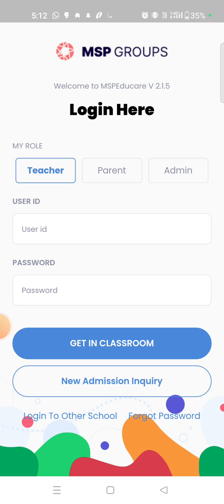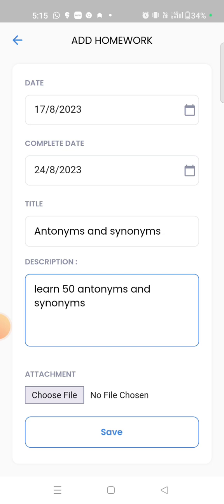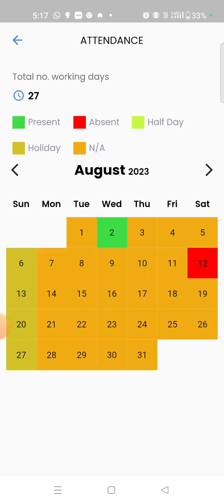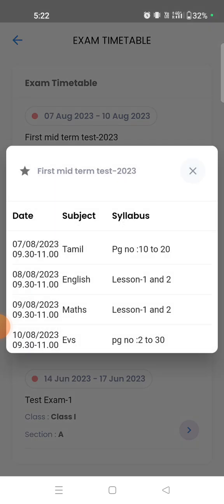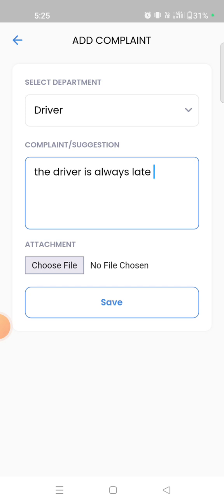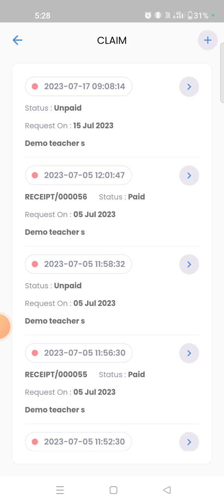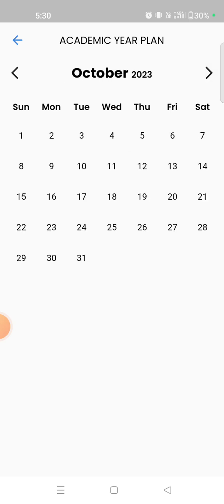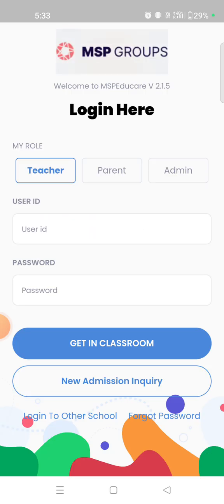Teacher Mobile App Tutorial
Teacher Mobile app Tutorial MSPEDUCARE